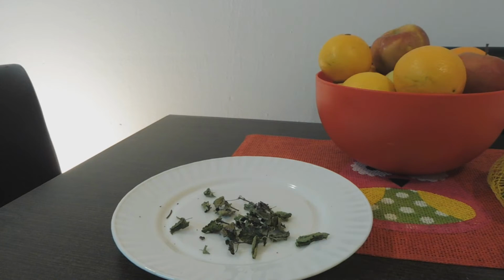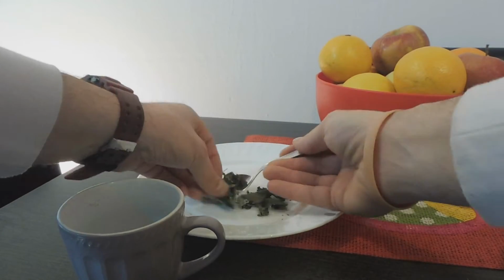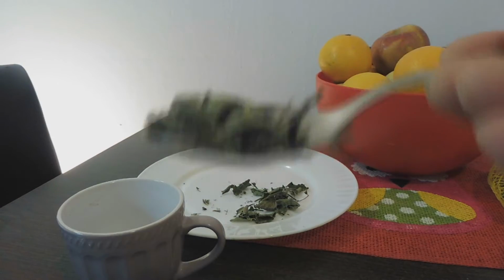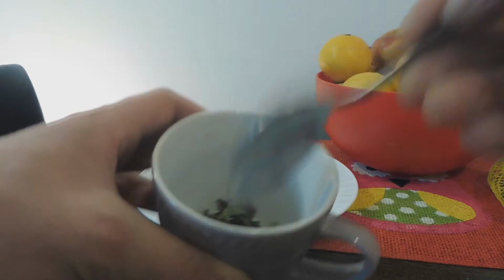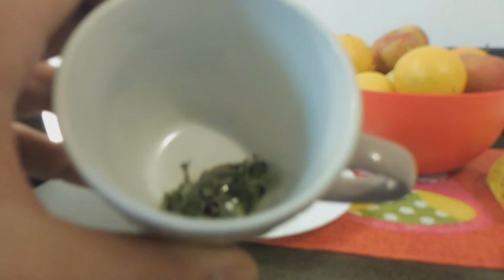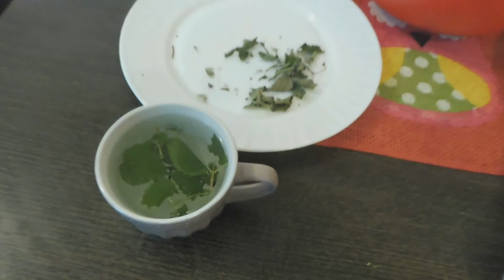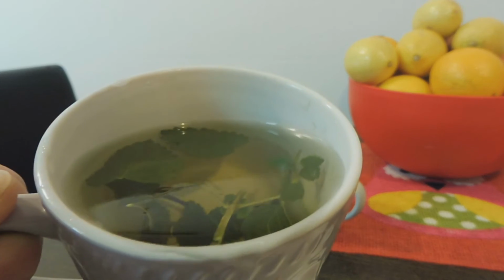BLACKBERRY LEAF TEA STOPS DIARRHEA 🍇🌿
Like the video it means a lot to us.